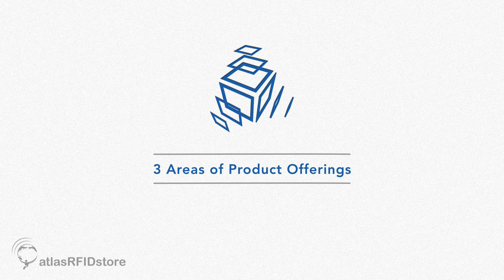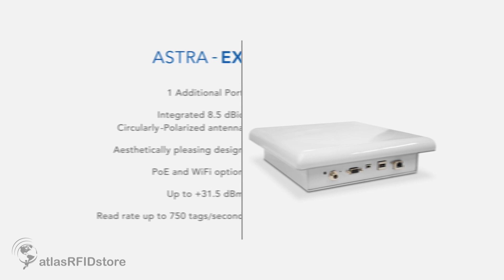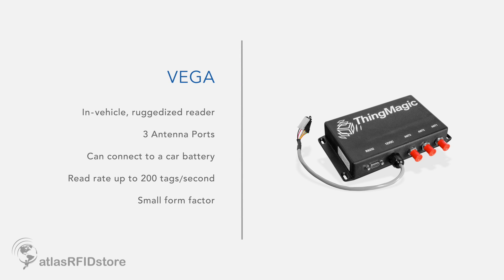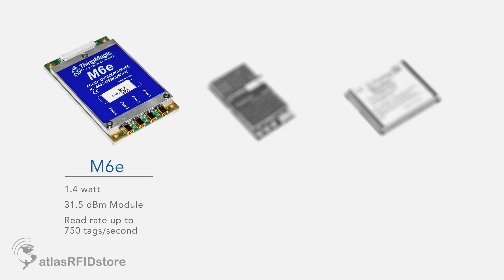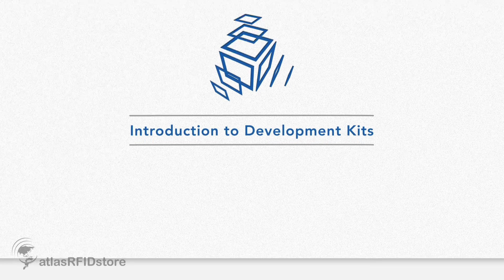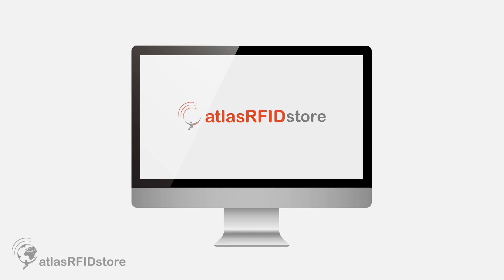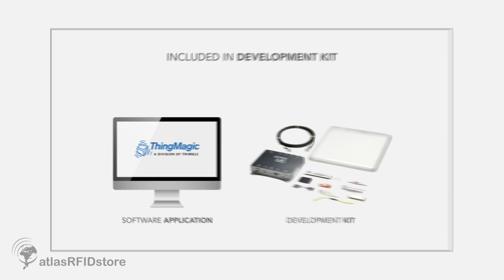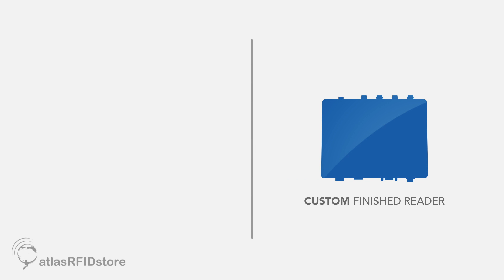ThingMagic Products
ThingMagic has three main areas of product offerings: Finished Readers, Embedded Modules, and Platforms & Tools.

Finished Readers:

  Mercury 6 (M6) -
  Rugged 4 Port reader
  Up to +31.5 dBm

  Astra-Ex -
  Clean, integrated reader
  Integrated 8.5 dBic Circularly Polarized antenna

  Vega -
  In-vehicle, ruggedized reader
  3 Antenna Ports

  USB Plus+ -
  Small, USB Reader
  Integrated antenna

Embedded Modules:

  M6E - 1.4 Watt, 31.5 dBm Module, 750 tags per second

  Micro - 1 Watt, 30 dBm Module, 750 tags per second

  Micro-LTD - 1 Watt, 30 dBm, Up to 50 tags per second

  ThingMagic Nano - 27dBm, Up to 200 tags per second

Development Kits & Software Applications

  Mercury xPress Sensor Hub -
  PoE, Wi-Fi, Bluetooth, GPS - 15 different combinations

  Universal Reader Assistant -
  Commission Tags, Lock Tags, Read User Memory, Graphically Driven,